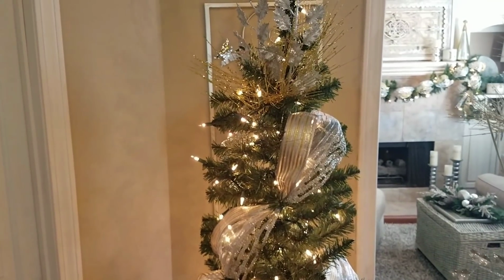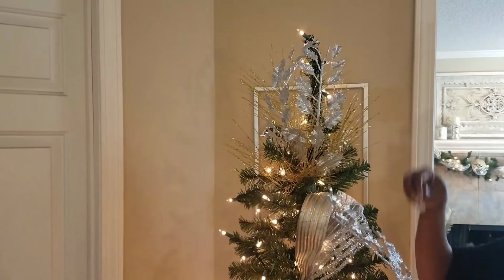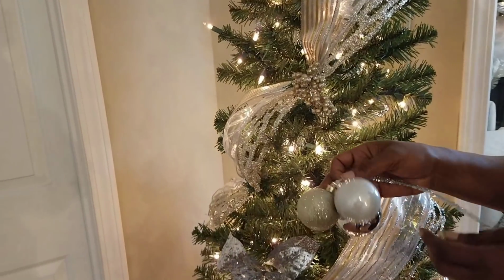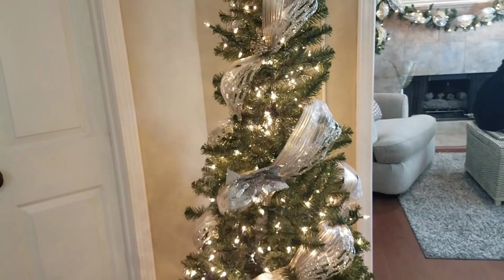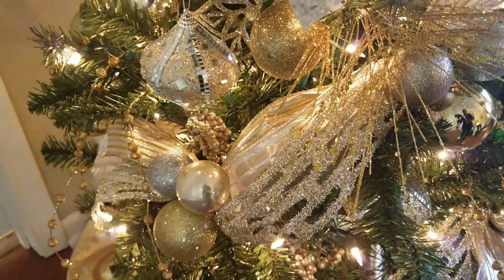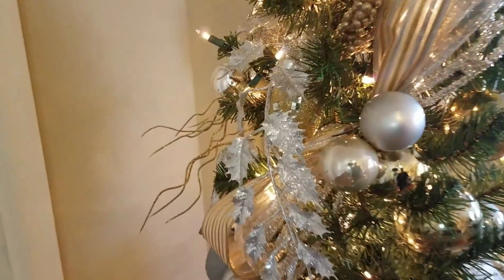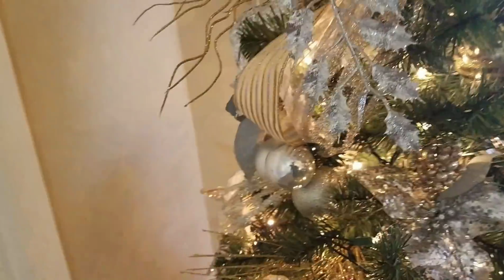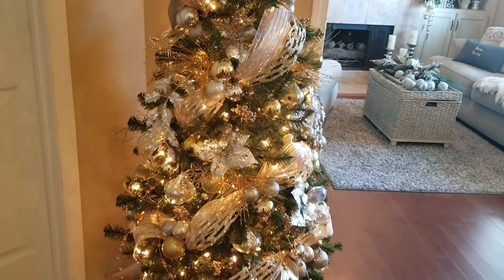How To Decorate A $20 Walmart Christmas Tree/On A Budget And Beautiful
Hello everyone! Today I want to share with you how I created this beautiful $20 Walmart Tree on a budget